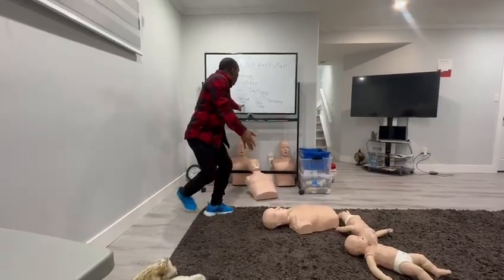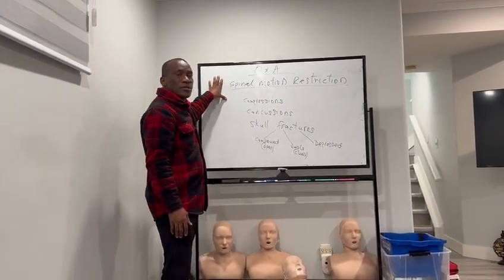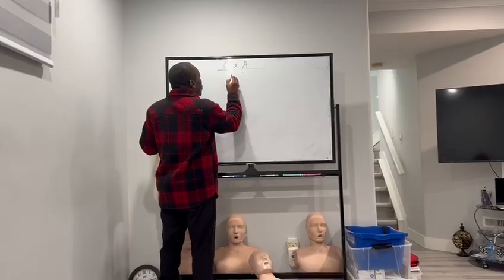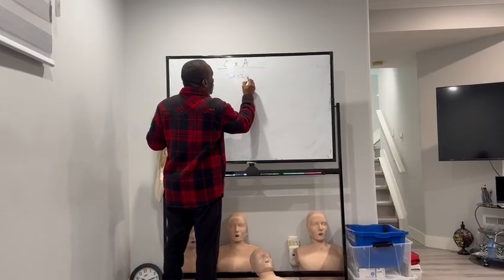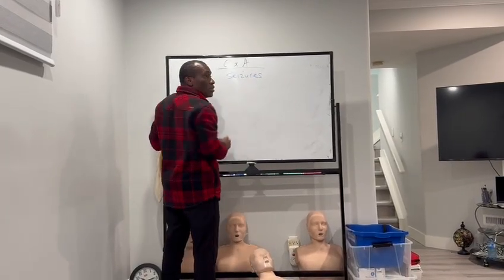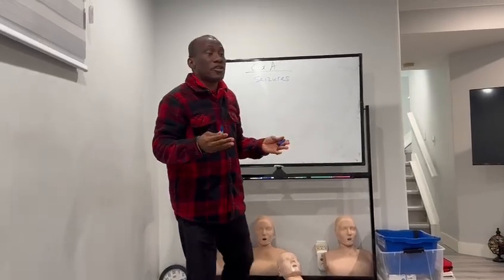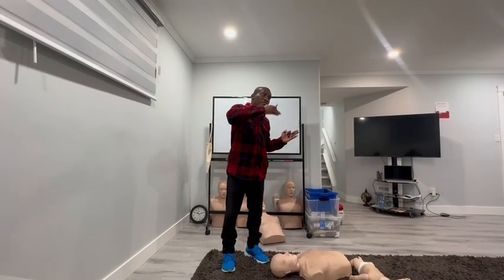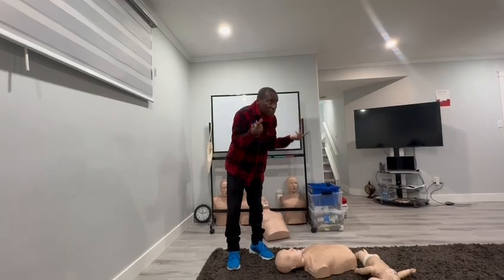First Aid Recap - Questions and Answers - SMR and Seizures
First Aid Recap - Questions and Answers - Spinal Motion Restrictions and Seizures